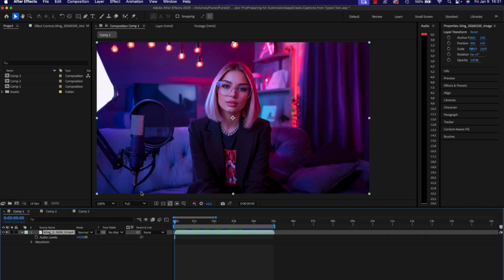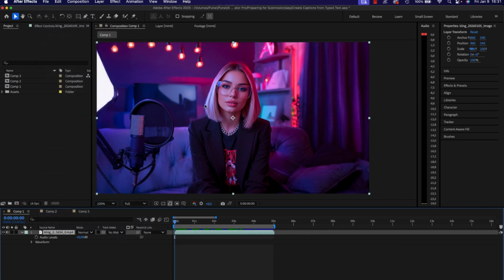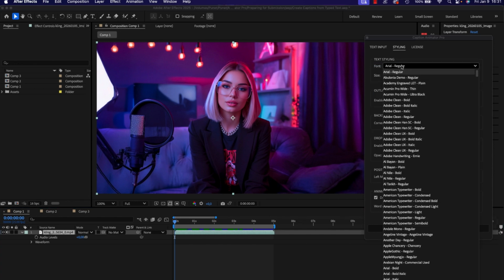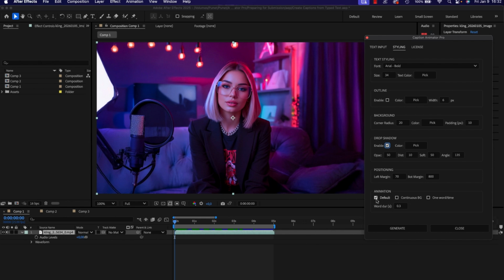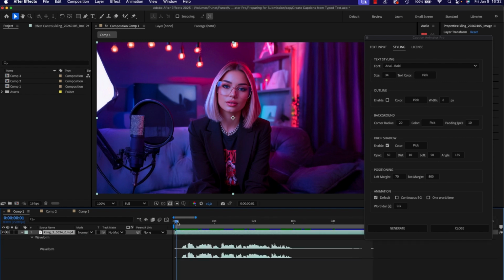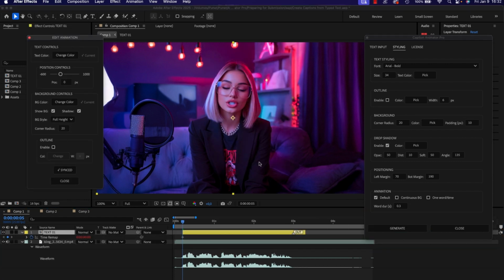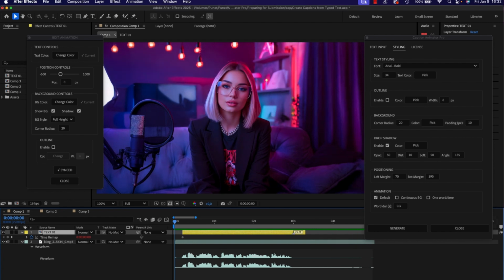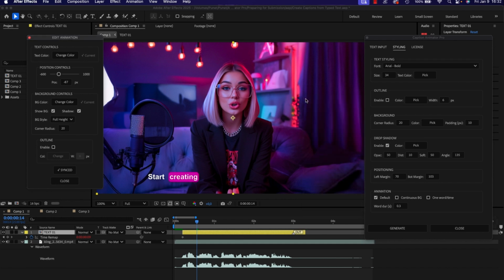How to Create Animated Captions in After Effects (Typed Text Tutorial) | Caption Animator Pro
In this complete tutorial, I'll show you how to create stunning animated captions from typed text using Caption Animator Pro inside Adobe After Effects — now fully compatible with After Effects 2026! 🎉

Whether you're working on social media content, YouTube videos, educational content, or client projects, this tool transforms boring static subtitles into dynamic, professional motion graphics in seconds.

📌 What You'll Learn:
0:00 - Introduction & Overview
0:15 - Setting Up Your Composition
0:35 - Typing or Importing Text Content
1:00 - Choosing Fonts & Styling Options
1:30 - Background Customization (Colors, Opacity, Corners)
2:00 - Animation Modes Explained (Default / Continuous BG / One Word)
2:45 - Timing Controls (Constant Speed vs AI Enhanced)
3:20 - SRT/VTT Subtitle Import
4:00 - Real-Time Live Editing Panel
4:40 - Export & Final Tips

✨ KEY FEATURES COVERED:
• Word-by-word animation with natural reading rhythm
• AI-enhanced timing for realistic speech pacing
• Multiple animation styles (pop-in, continuous background, typewriter)
• Automatic SRT subtitle file import
• Real-time editing without re-rendering
• Drop shadows, outlines, and background shapes
• Perfect for vertical (9:16), horizontal (16:9), and 4K projects

⚙️ NOW COMPATIBLE WITH:
✅ After Effects CC 2026 (v26.x) ← NEW!

Works on both macOS and Windows. One-time purchase, commercial license included.

Perfect for:
→ YouTube caption overlays
→ Instagram/TikTok text animations
→ Educational course subtitles
→ Podcast highlight clips
→ Corporate presentation text
→ Music lyric videos